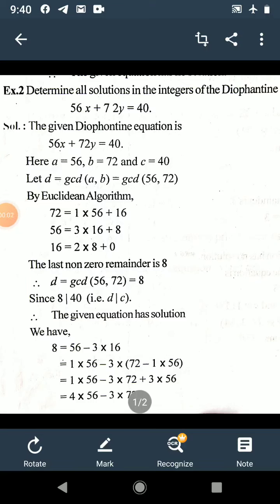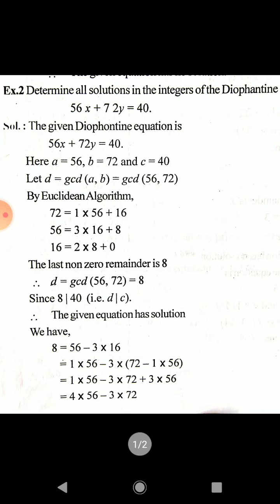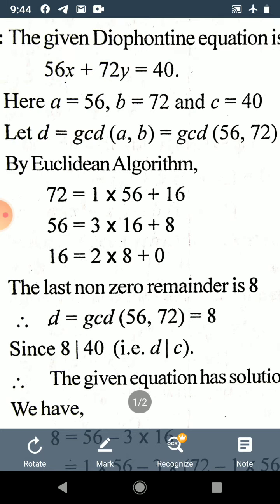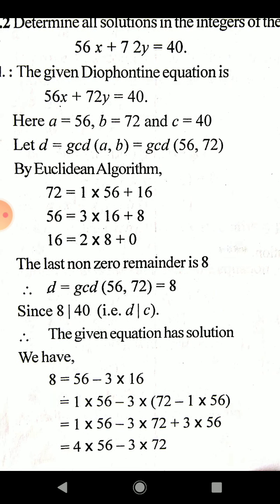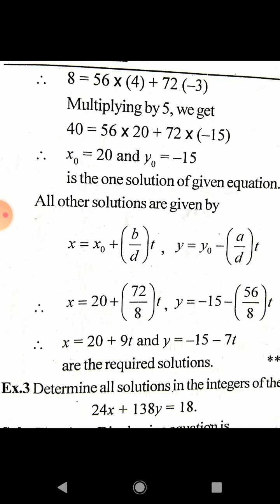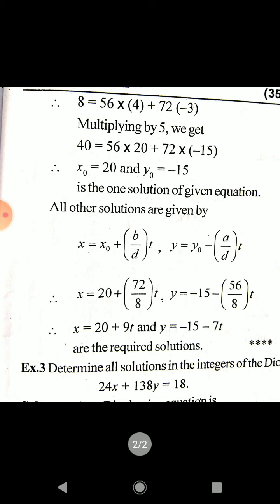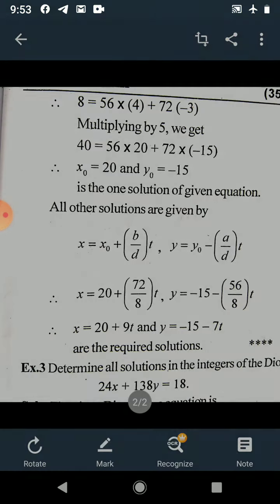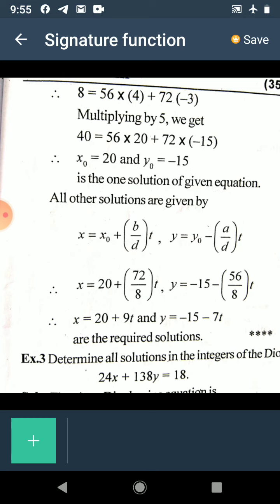lecture No. 9 B.Sc. III Sem., DSC:Number Theory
Problems on Diophantine Equations